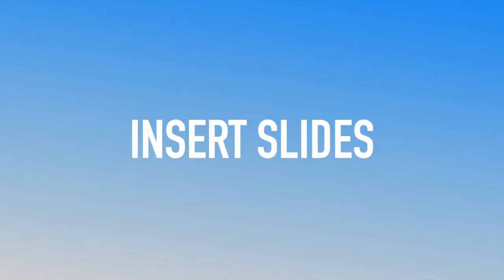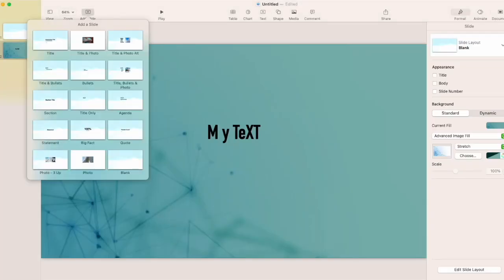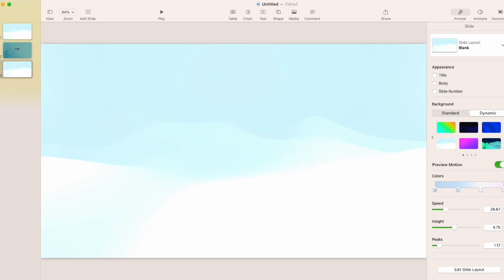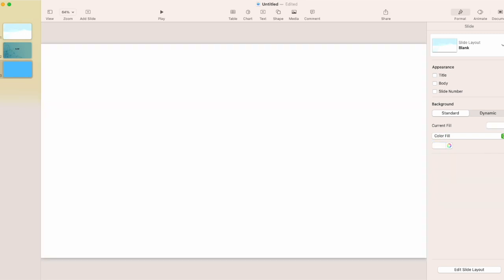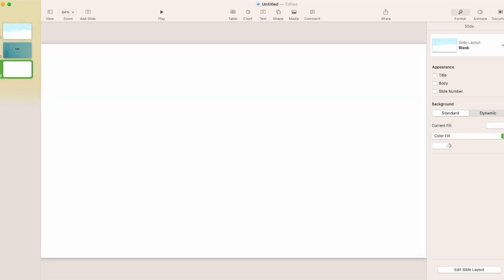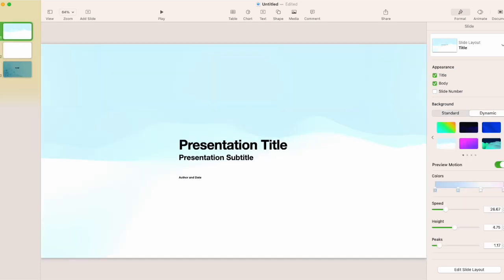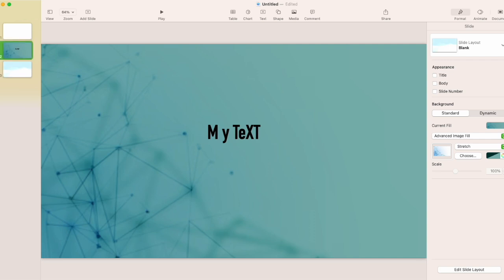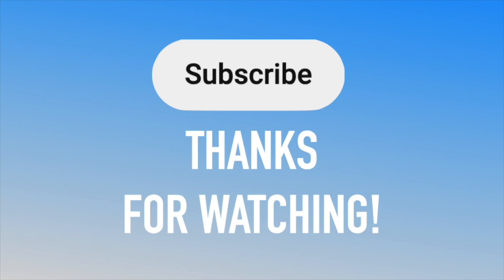Mini Minute with Keynote: Insert Slides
This video demonstrates how to insert and edit slides in Keynote on a Mac.